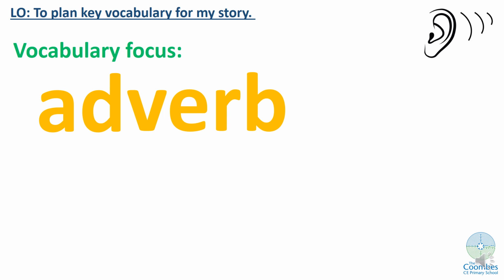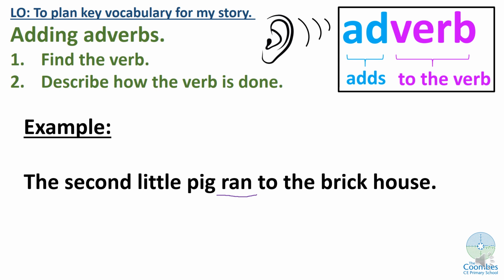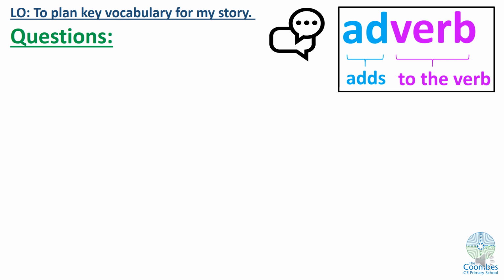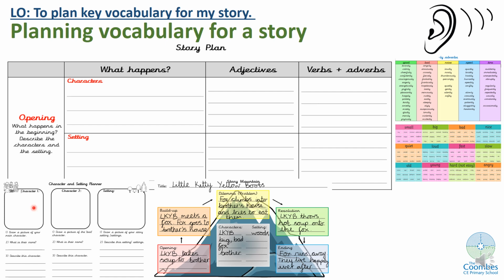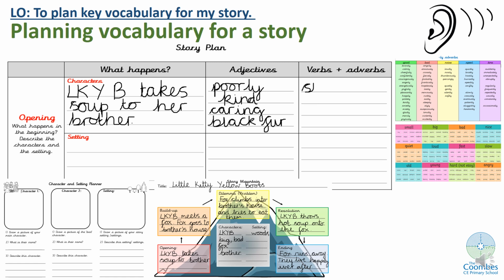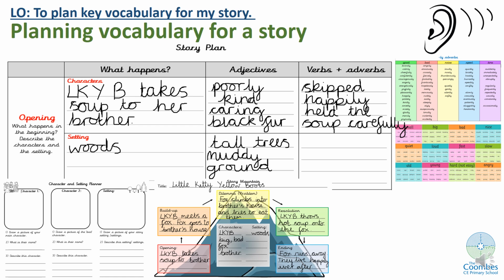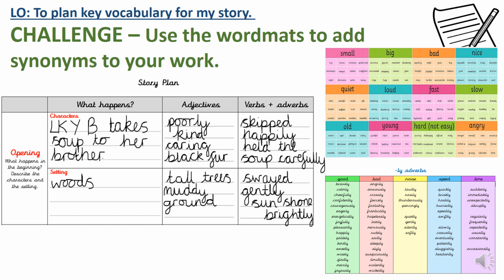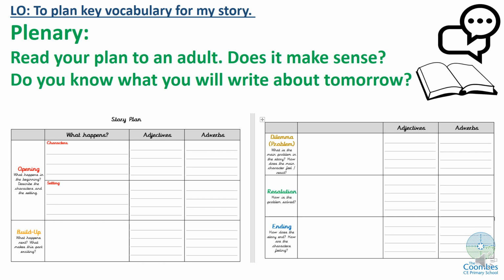Key Stage 1 Writing Week 5 - Day 3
A series of lessons focusing on writing traditional tales, suitable for children aged 5-7.